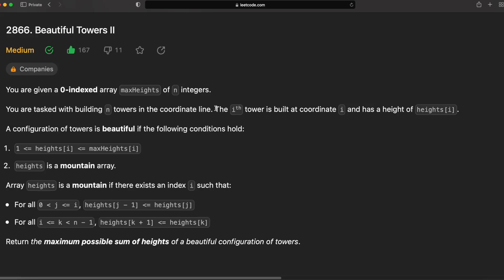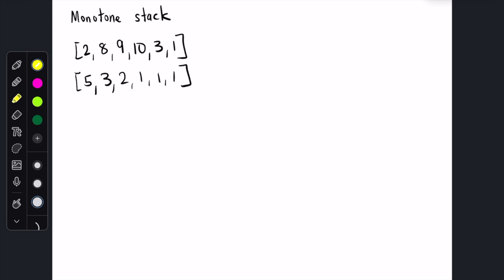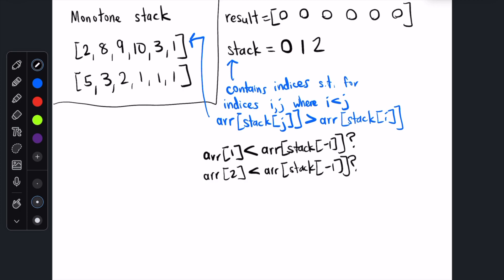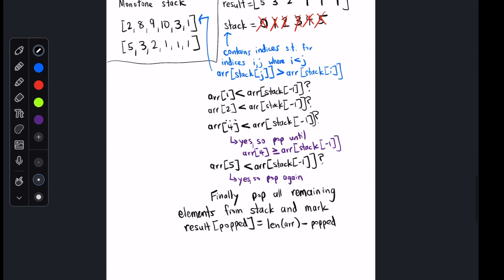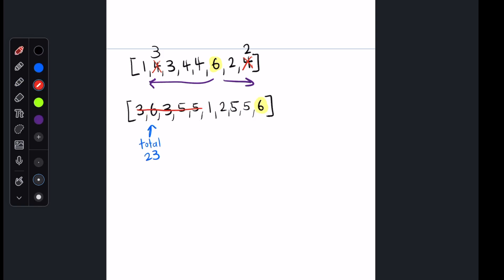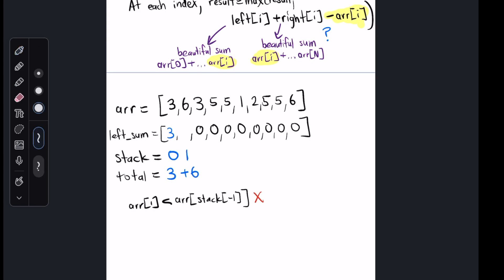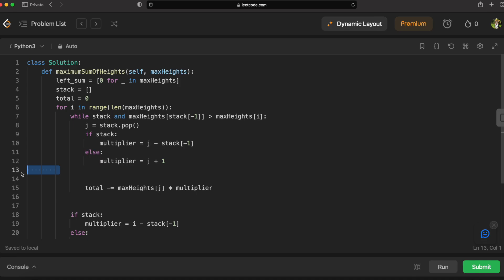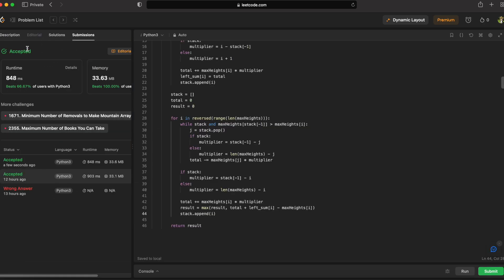2866. Beautiful Towers II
Walkthrough of how to do LeetCode 2866 Beautiful Towers II

00:00 Problem Description
00:45 Background: Monotone Stack
04:16 Naive Solution
05:43 Solution Sketch
07:10 Psuedocode
11:47 Coding